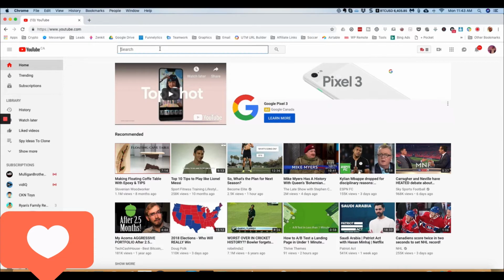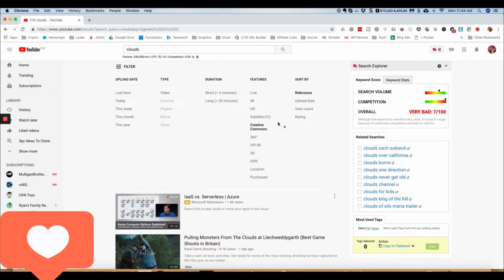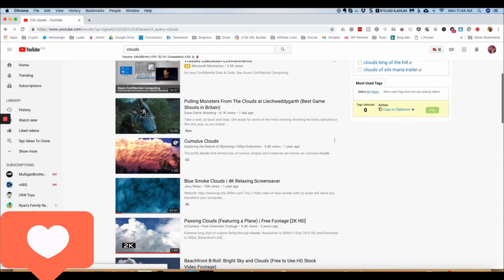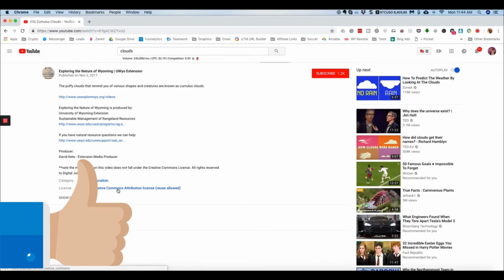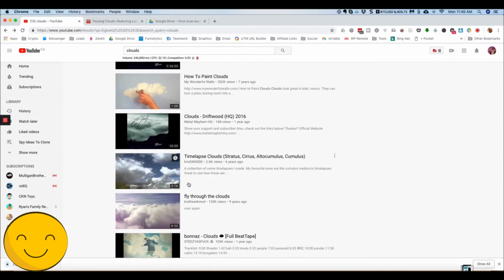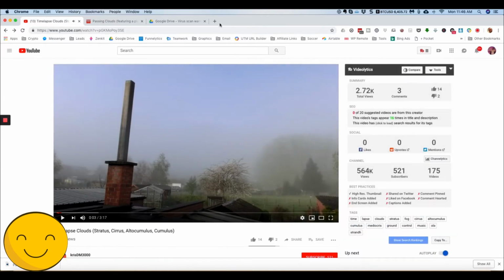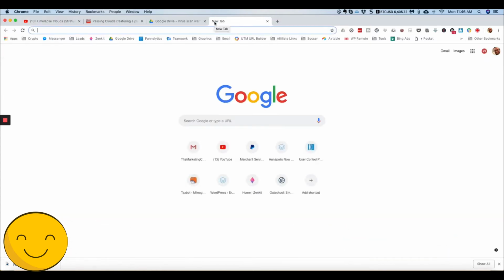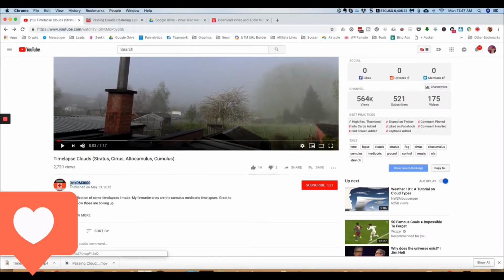How to find /use and attribute Creative Commons 2020/How to monetize creative commons videos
Licensing Explained (new research)
You can use CC-licensed materials as long as you follow the license conditions.
One condition of all CC licenses is attribution 2020.

ATTRIBUTION
This video is derivative  of "How To Find Creative Commons Videos On YouTube" published by

I upload videos  that range from  tutorials, DIY, product reviews, my own work and more. My videos are all about lifestyle crafts and art ,business, travels & funny things .

can i monetize creative common video what is creative common video how to use creative common video make money on youtube compilations creative common license how to find creative commons videos on youtube 2020 what does creative commons attribution mean on youtube kako koristiti tudji video bez krsenja prava kako koristiti creative commons videa
how to use creative commons videos on youtube without copyright claims can i use creative commons videos on youtube what does creative commons attribution mean on youtube how to find creative commons videos on youtube 2020 what does creative commons mean on youtube creative commons license basics creative commons license what is creative commons attribution what is creative commons reuse allowed how to use youtube creative commons to make videos wie man Creative-Videos auf Youtube ohne Copyright verwendet können Sie Creative-Videos auf Youtube verwenden was bedeutet, dass Creative Commons auf Youtube zugeordnet werden wie Sie Creative-Videos auf Youtube 2020 finden Creative Commons auf Youtube Grundlagen Creative Commons Lizenzen eine Creative Commons-Auszeichnung die eine zulässige Wiederverwendung von Creative Commons darstellt da zum Erstellen des Videos youtube Creative Commons verwendet wird रचनात्मक कॉमन्स, कॉपीराइट दावों के बिना यूट्यूब पर रचनात्मक कॉमन्स वीडियो का उपयोग कैसे करें как использовать видео Creative Commons на YouTube без заявлений об авторских правах 知识共享 如何在YouTube上使用知识共享视频而无版权主张 المشاع الإبداعي Kreative fællesheder

Neither this channel nor the owner makes any representation, warranty, or guarantee about the accuracy of the information contained in this YouTube video or in links to other YouTube channels or websites. Your use viewing of this YouTube video is at your own risk, this YouTube channel and its contents only for personal, non-commercial purposes.
You should not rely upon any information contained in this video for legal advice.  Neither Semideus Art TV, nor anyone acting on their behalf, will be liable under any circumstances for damages of any kind.

Attribution: At the end of video I used short effect of video "3D free Outro Templates.. (No Editing needed, Free download)" published by FTM Graphics with License - Creative Commons Attribution license (reuse allowed)